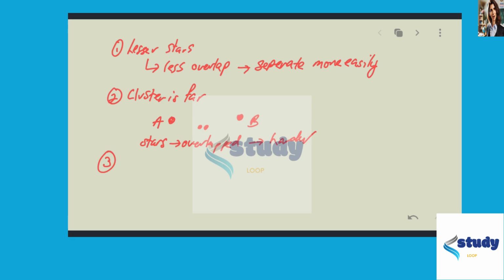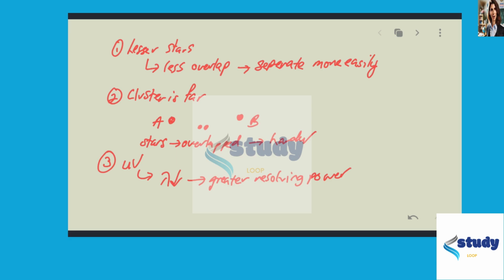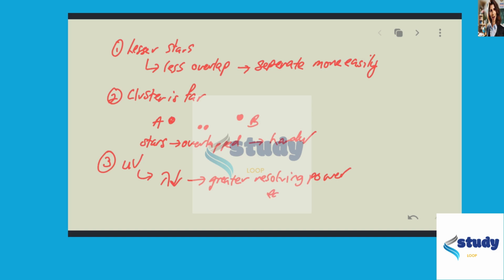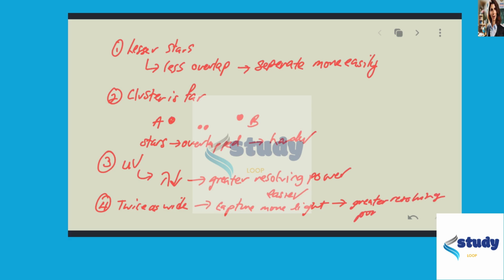It is estimated that has approximately 350 globular clusters. If its absolute visual magnitude is -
It is estimated that has approximately 350 globular clusters. If its absolute visual magnitude is -21.7 , estimate the specific frequency for its clusters. (b) is a cD galaxy with an estimated 17,000 globular clusters and an absolute visual magnitude of Estimate the specific frequency of clusters in this galaxy. (c) Discuss the problem of globular cluster statistics in the suggestion that cD galaxies are due to mergers of already formed spiral galaxies.